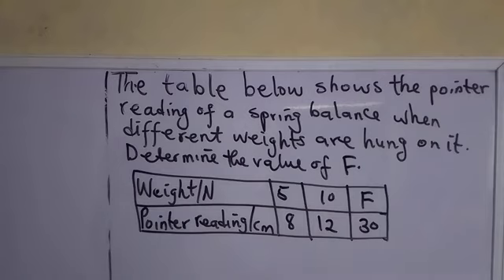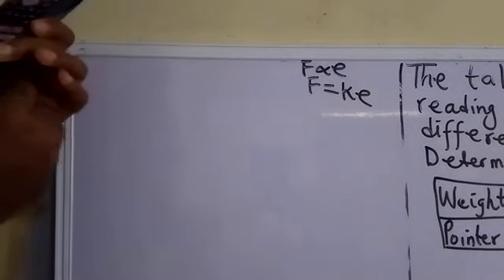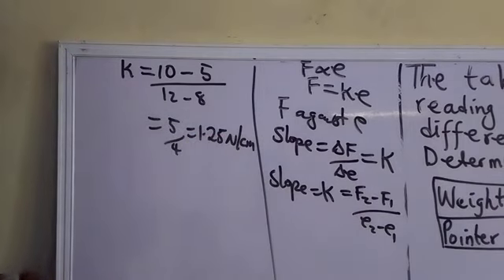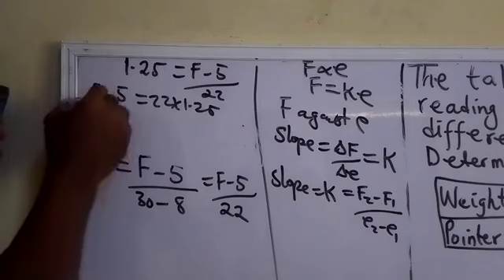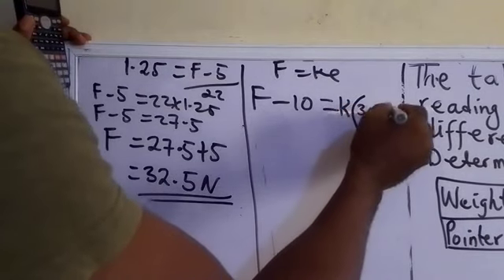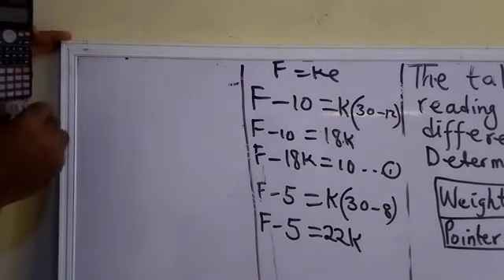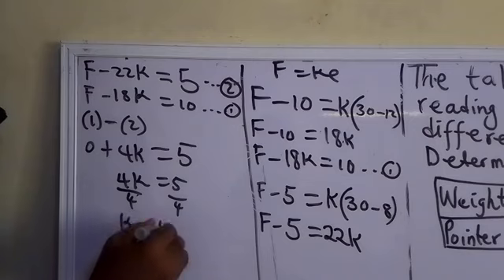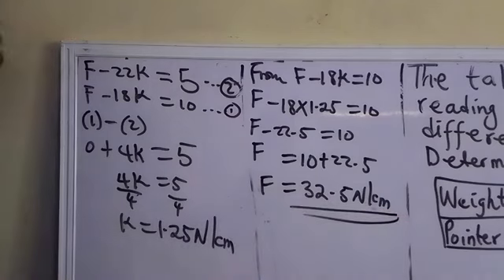Determining the force reading on a spring balance when different weights hung on it.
The table below shows the pointer reading of a spring balance when different weights hung on it. Determine the value of F.
Weights/N:                   5  10    F
Pointer reading/cm:   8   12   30